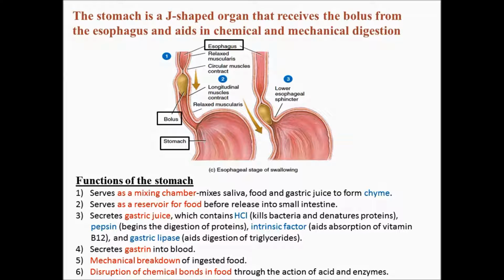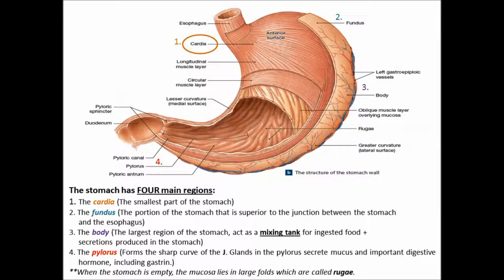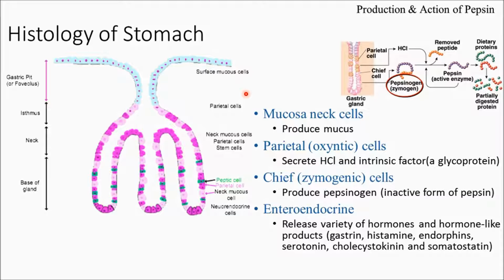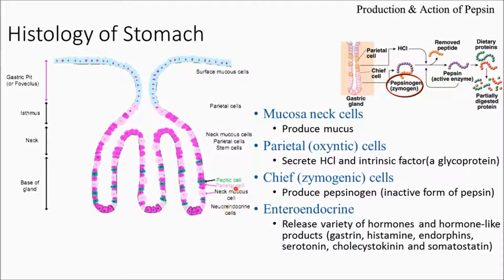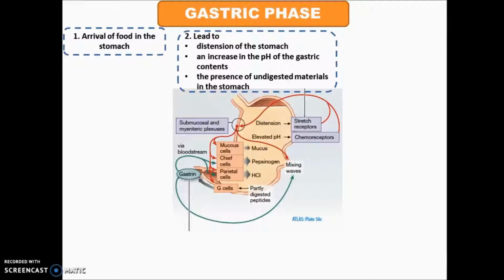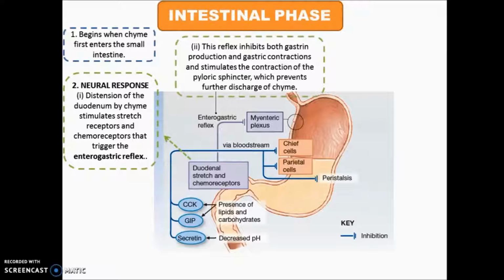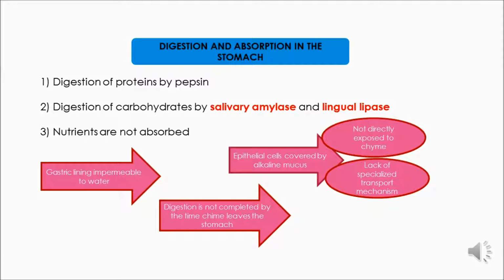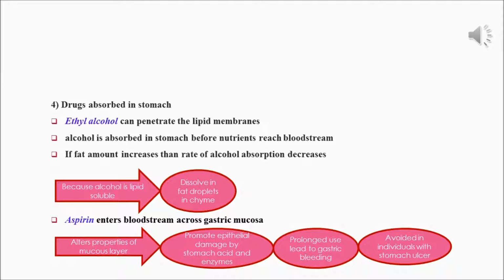Anatomy and Physiology of the J-shaped organ- STOMACH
Stomach is a J-shaped organ that receives bolus from the esophagus & aids in chemical & mechanical digestion
BY, Group 17 (Chei Sin, Monie, Ze Song, Suruthi & Thiviya)